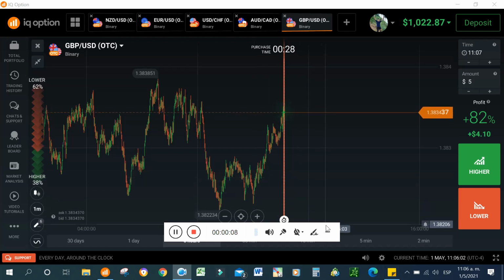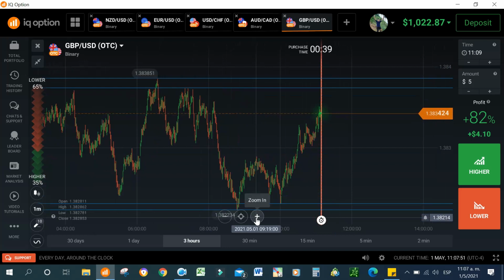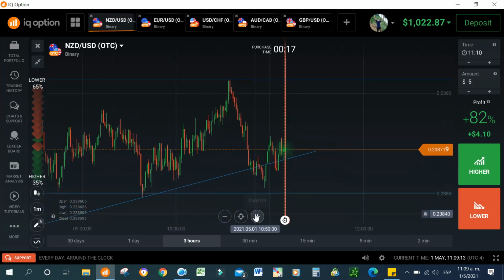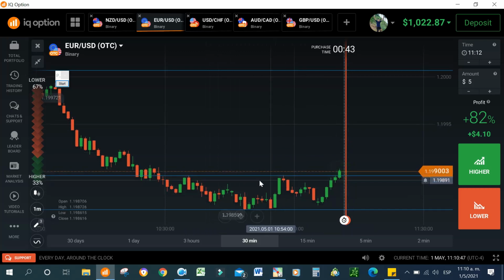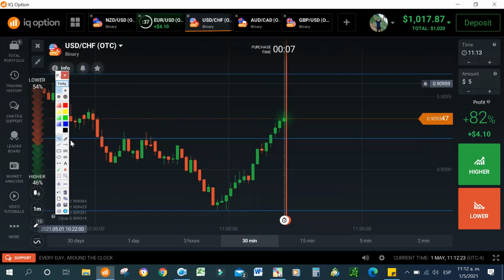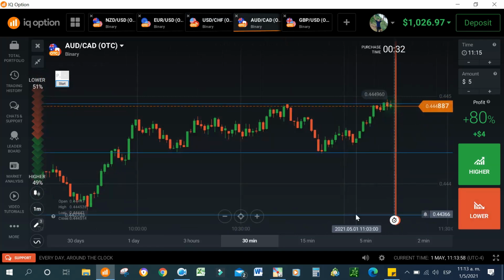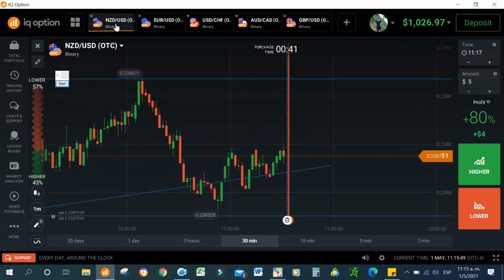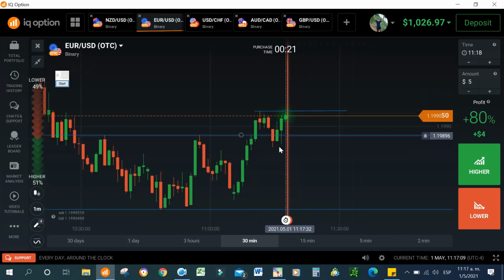iq option strategy - Price Action trading strategy with support & resistance only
In this video we talk about the candlestick behaviour. How price action works in iq option. We explain a trading strategy very profitable for iq option. Is very impotant to know how to traze support and resistances levels to get trading opportunities. Iq option is a broker expert in binary options and forex.

I teach you how to place support and resistances levels and how to combine them with the rsi indicator.

Best Binary Options Pairs:
EUR/USD
GBP/USD